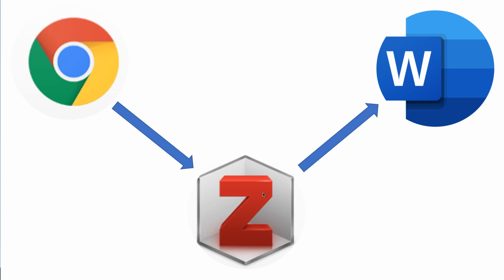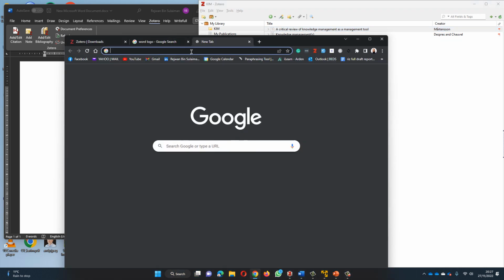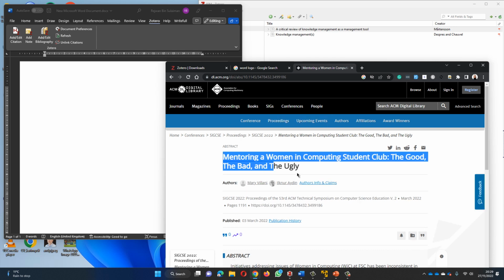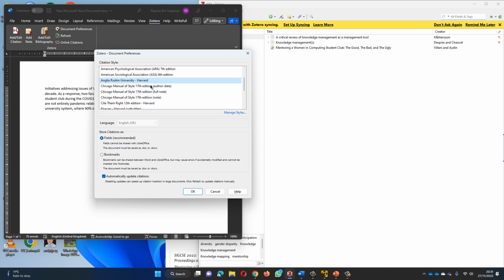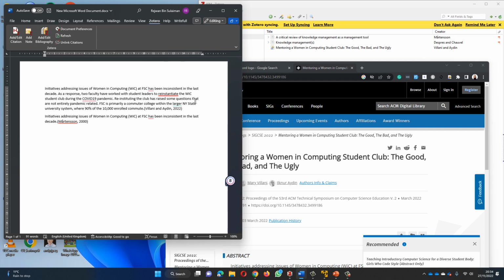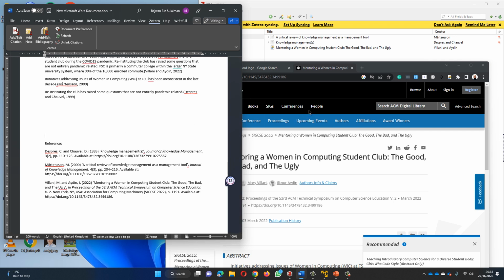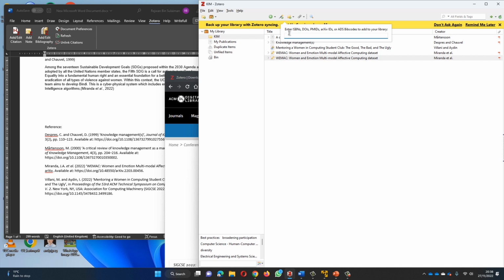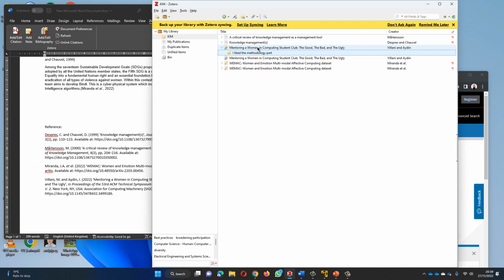How To Use Zotero ? (A Complete Guide for Beginners)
I have attempted to answer the issue "what is the best way to organize references in my assignments and/or dissertation?" in this video.

The video explains how to use Zotero's reference manager and how to connect Zotero into Microsoft Word using the Zotero Word plugin. It begins by describing how to install Zotero on a PC (or Mac) and then proceeds to describe how to utilize Zotero in Microsoft Word with the add-in.